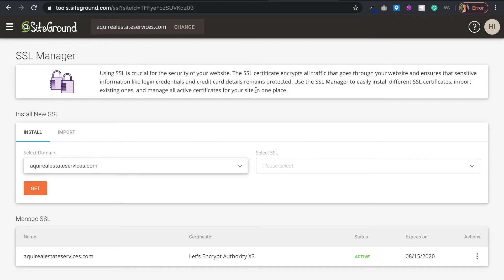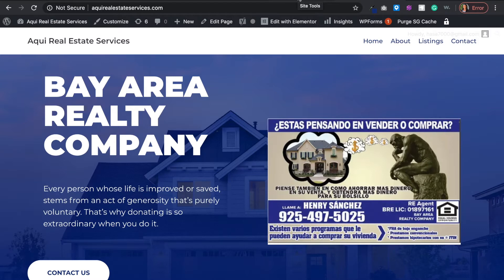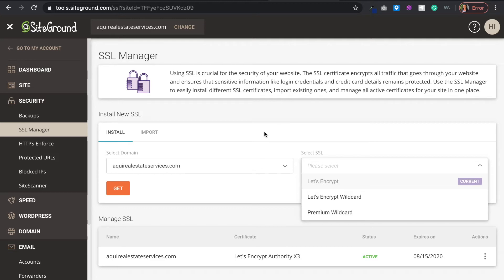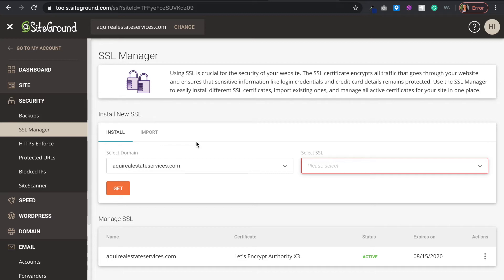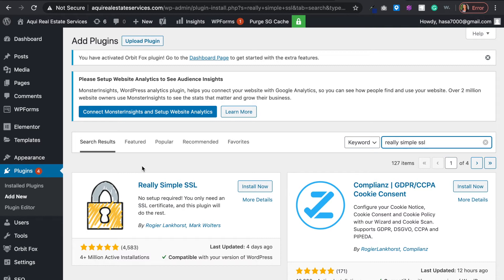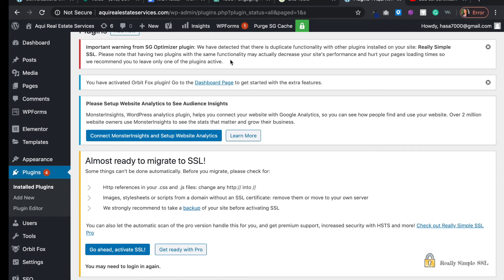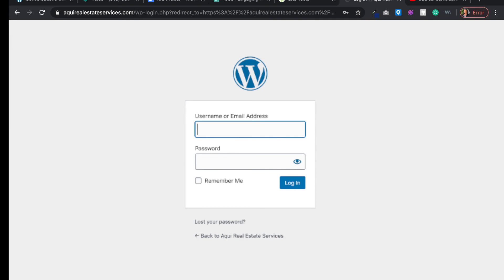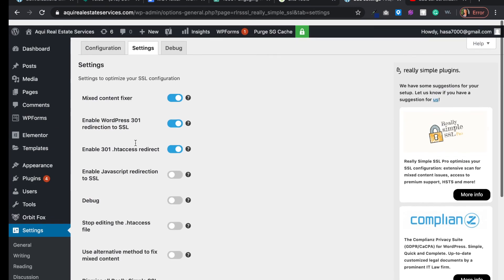How To INSTALL SSL Certificate To WORDPRESS Website(FREE)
In this video, I will go over the details about How To Install A Free SSL Security Certificate On Your WordPress Website.

In this video, I will be using the FREE plugin "REALLY SIMPLE SSL" along with Siteground hosting to install SSL to a Wordpress Website.